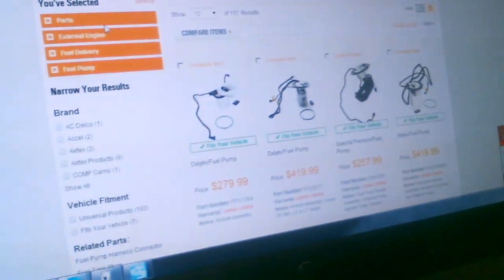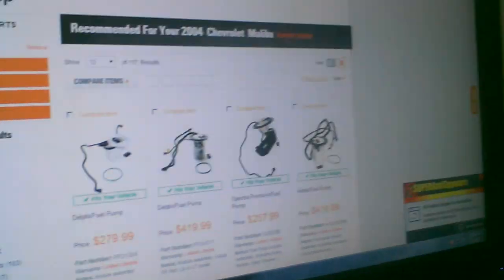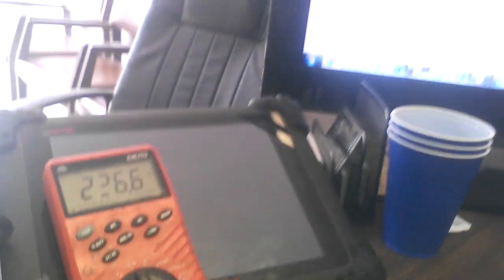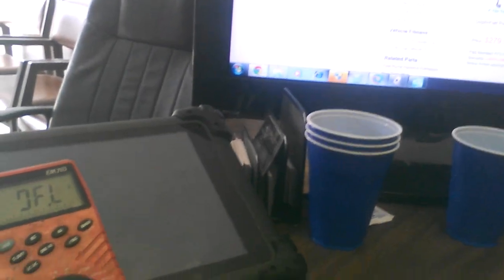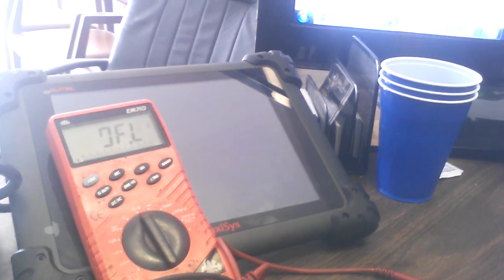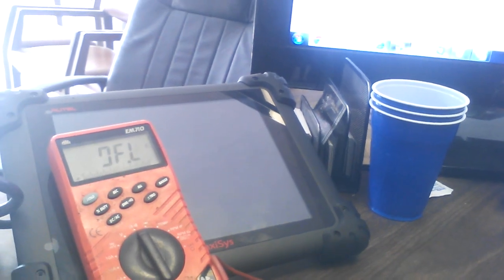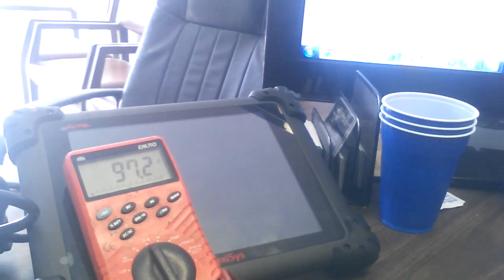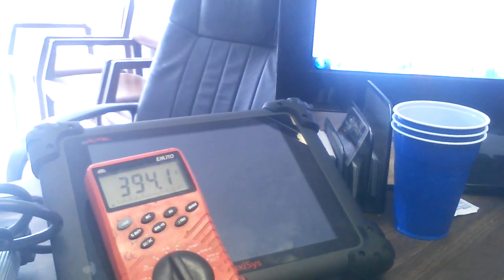Gas gauge not working ? Some test to check it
In this video I explain what for wrong in a vehicle with a non work in gas gauge